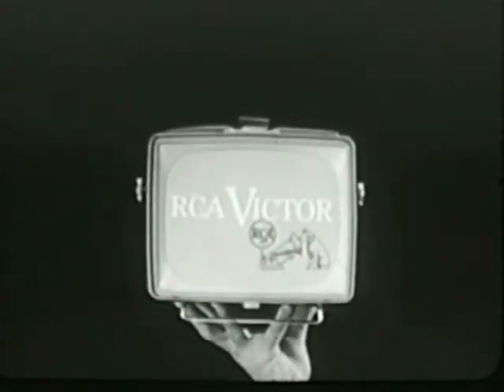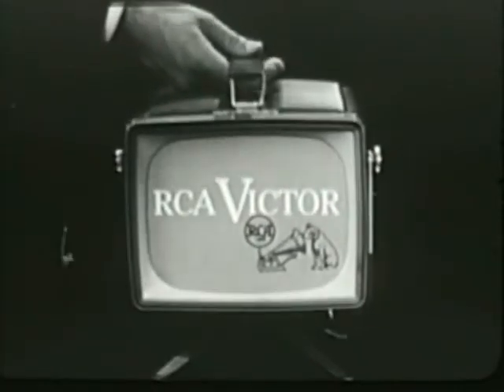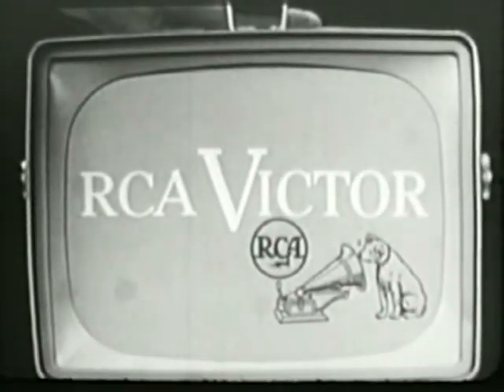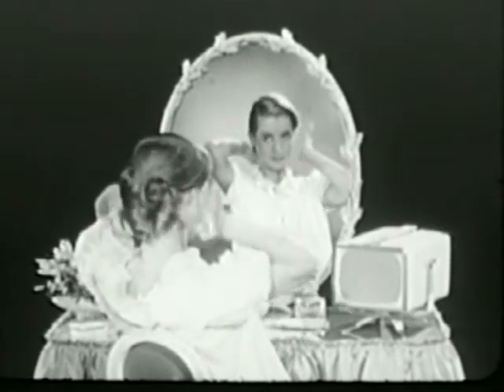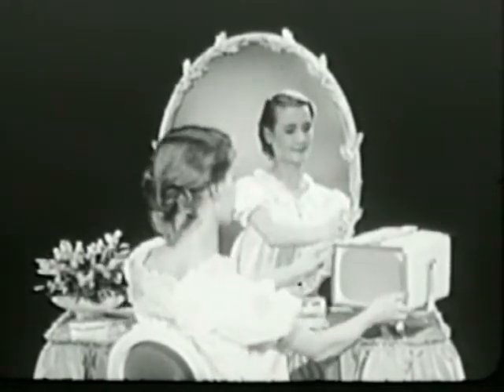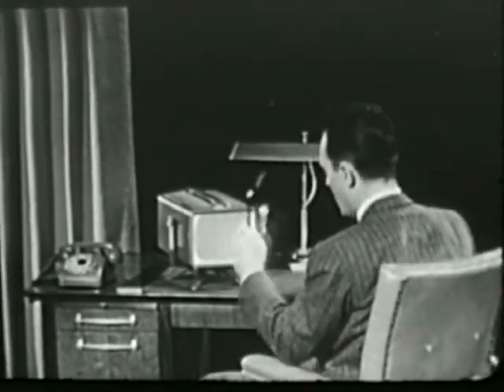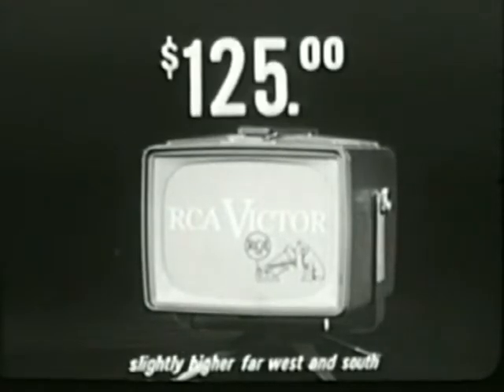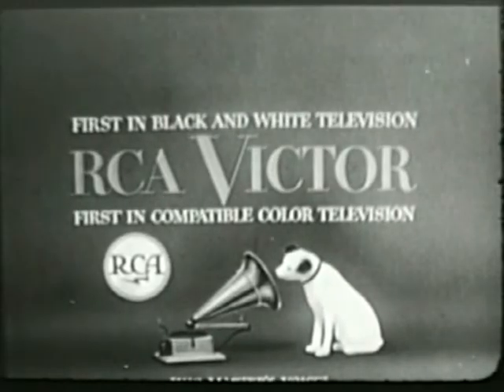1950's RCA Victor Portable Television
1950's RCA Victor Portable Television